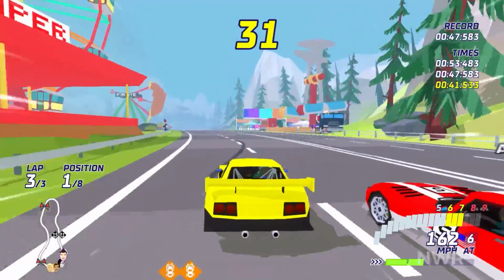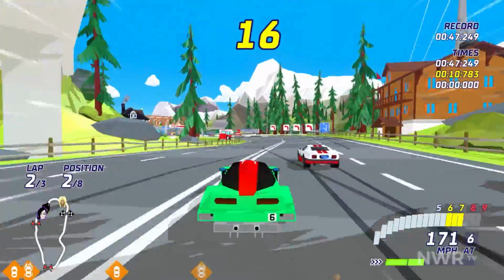Hotshot Racing (Switch) Review